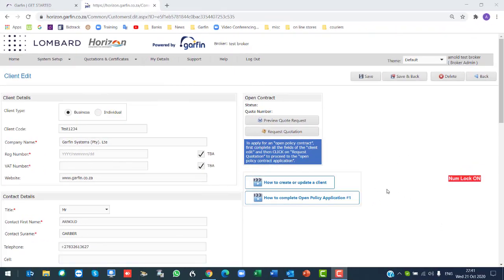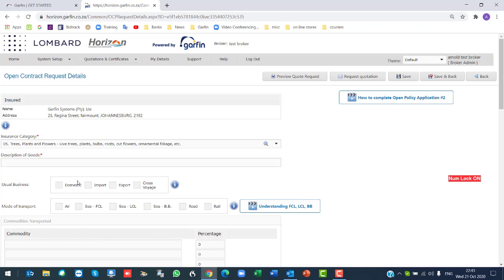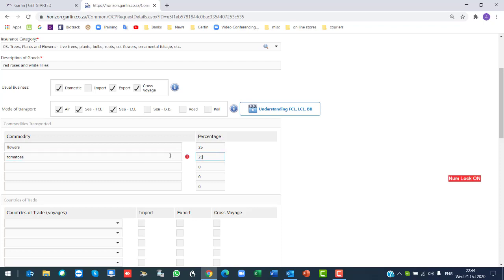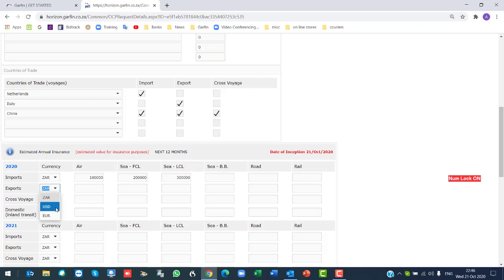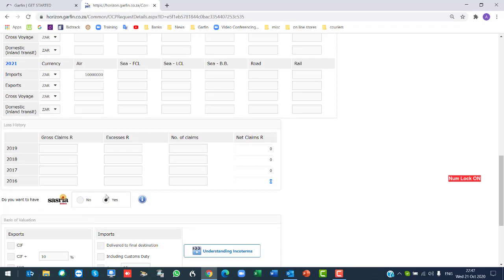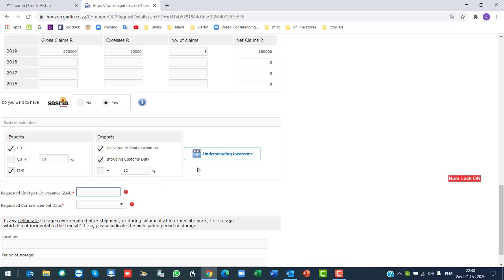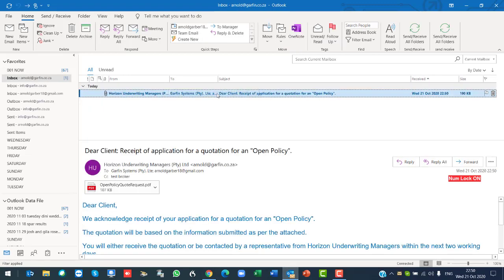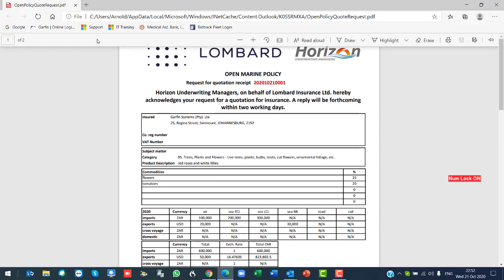3 how to complete application for open policy 2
3 how to complete application for open policy 2